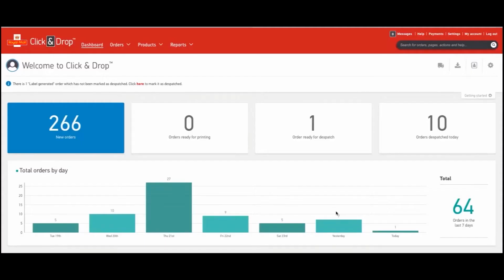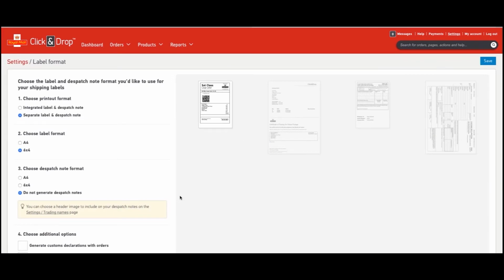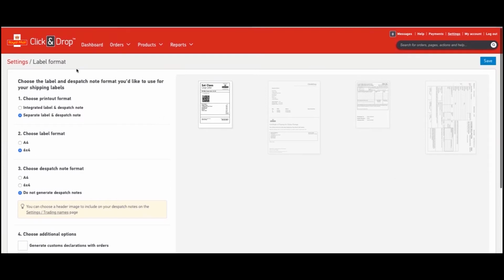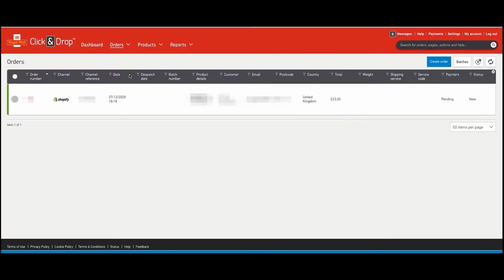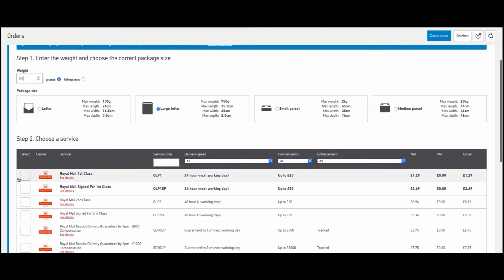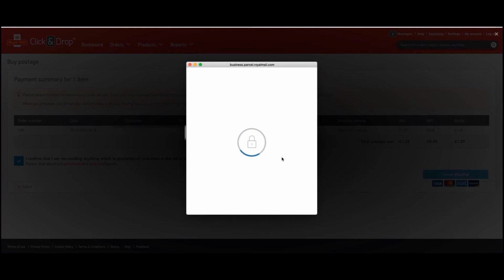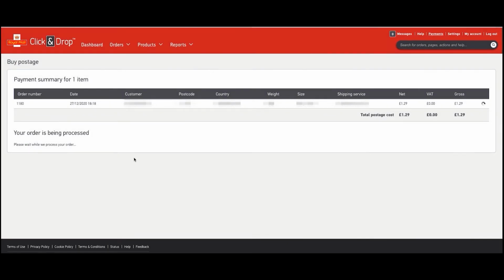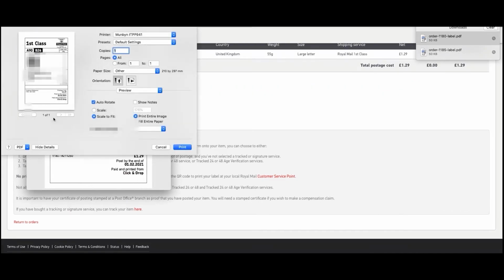How to Print Royal Mail Shipping Labels with MUNBYN RealWriter 941 Label Printer?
The MUNBYN RealWriter 941thermal label printer is a versatile and efficient tool that can help you streamline your shipping process. In this tutorial, we'll show you how to use the MUNBYN RealWriter 941 label printer to print 4x6 shipping labels from the Royal Mail.

Follow along with this tutorial, and you'll be printing Royal Mail shipping labels with your MUNBYN RealWriter 941 in no time!

Video index:
0:33 Login to the Royal Mail Click and Drop website
0:41 Access settings and select size
1:48 Download the file
2:01 Select MUNBYN RealWriter 941 printer and paper size, then click Print